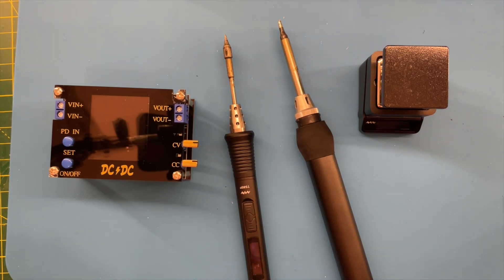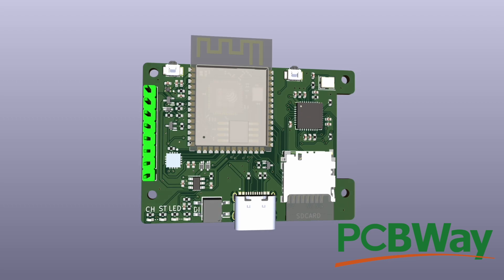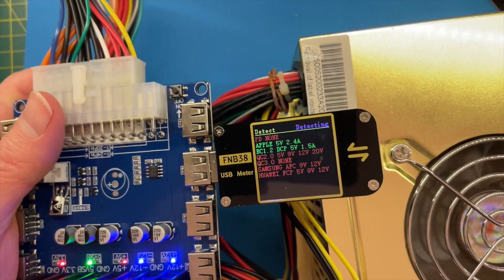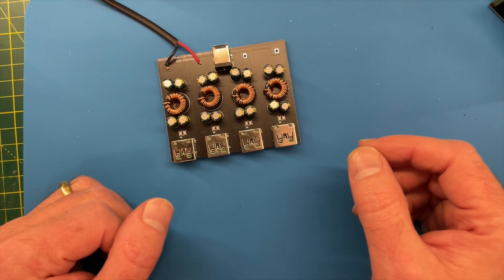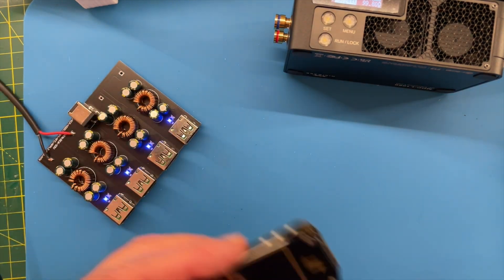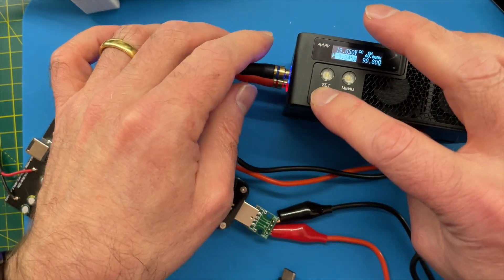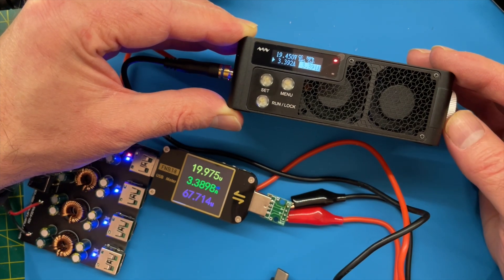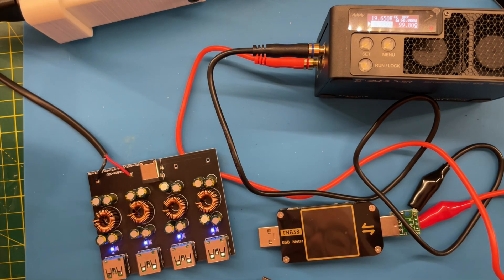Simple Multi USB-C Power Module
are almost ready, but not quite here yet, so I'm getting on with some other projects!

I've got way too many USB-C powered devices - and I've only got one USB-C cable coming onto my bench with enough power for them. It's time to fix that!

The ATX power adaptor I showed is this one

And the nice little USB step down board I'm using is this one

The Miniware electronic load can be got

And the USB tester is this one